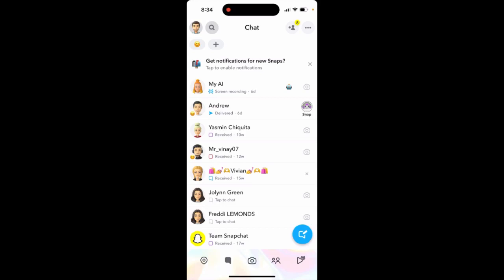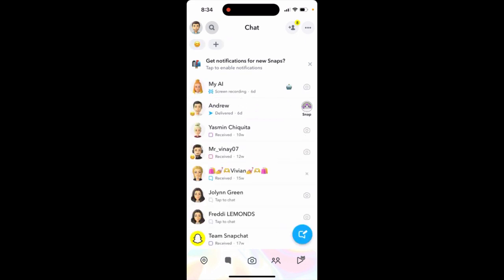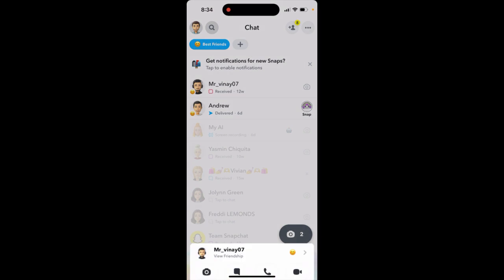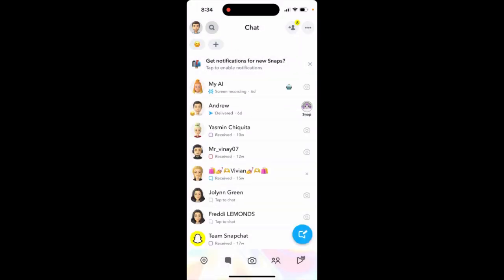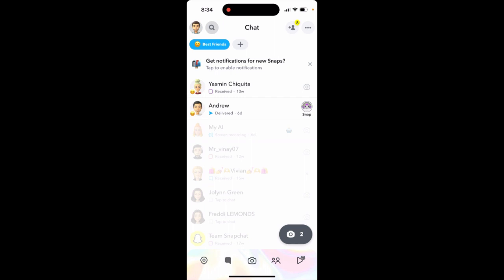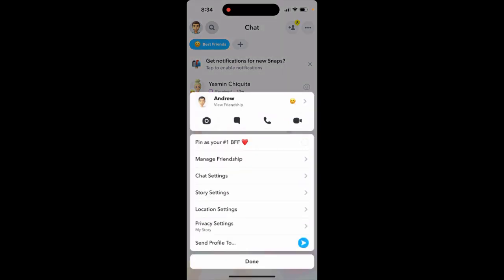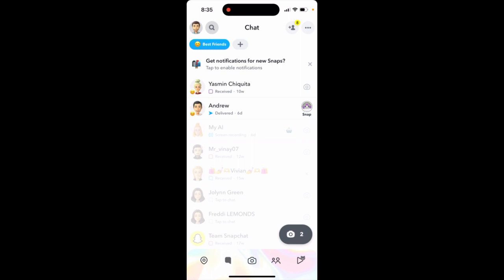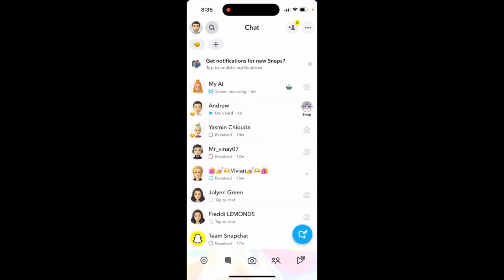How to change the order of Best Friends in SnapChat Plus?